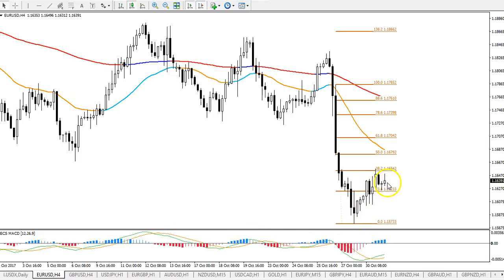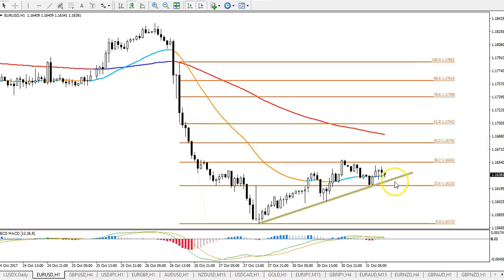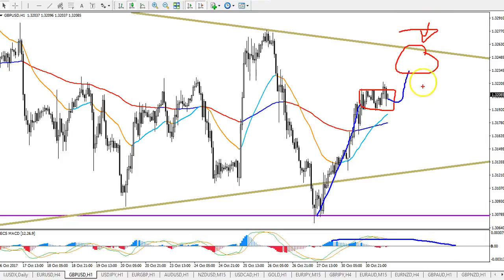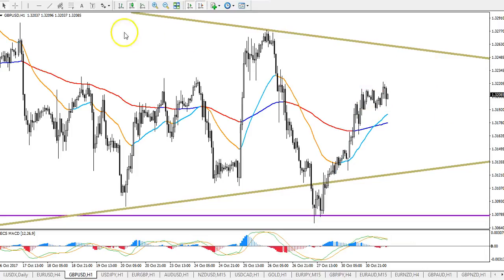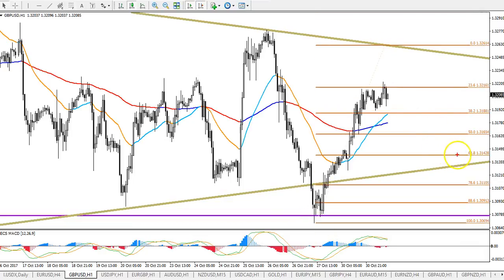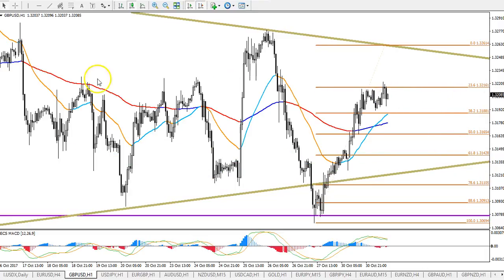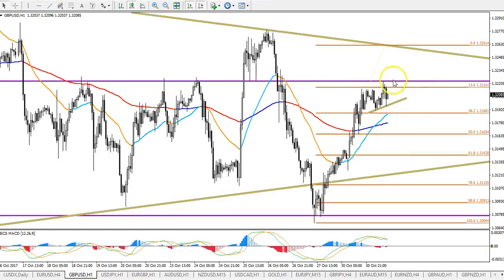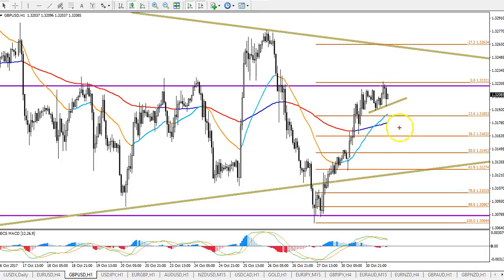EUR/USD, GBP/USD Analysis & Setups 31 Oct - 1 Nov '17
The EUR/USD made a bullish retracement towards the 38.2% Fibonacci retracement level as expected. The correction occured in a typical bear flag chart pattern and a new bearish continuation could occur when price breaks below the bear flag towards the 38.2% Fib at 1.15. The GBP/USD is in a triangle and could stay volatile within the range.